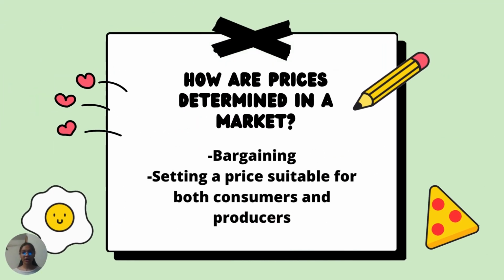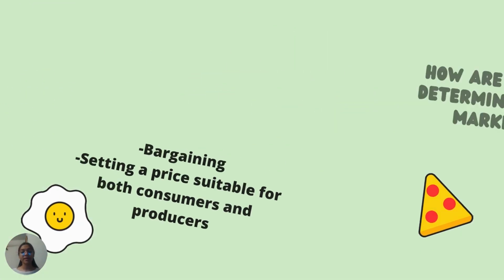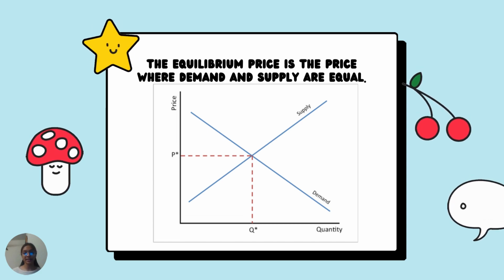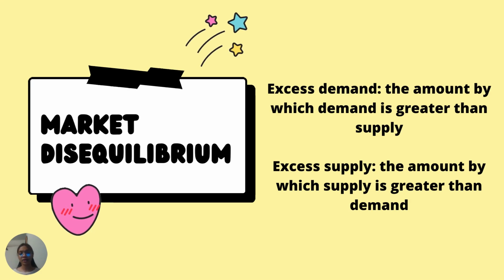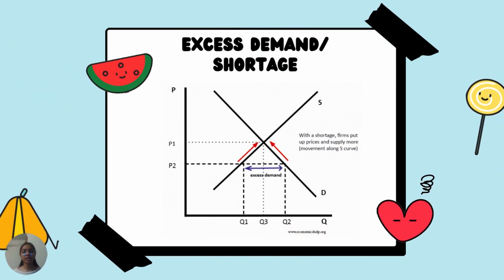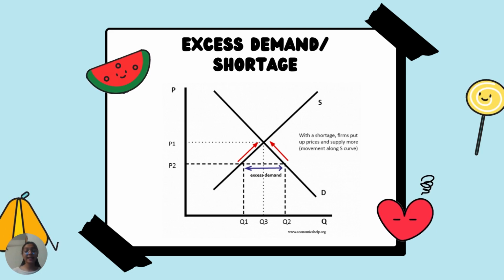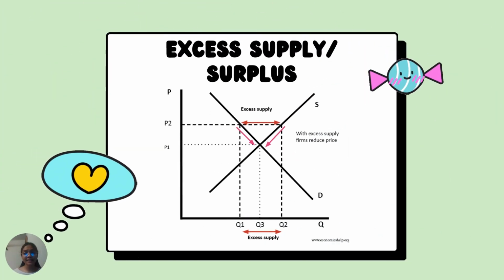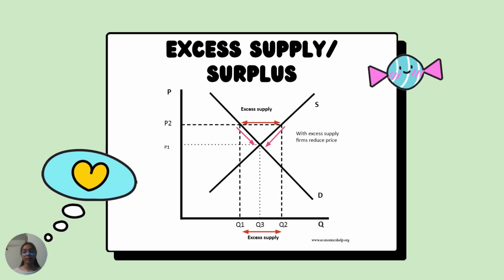Price Equilibrium | Lesson#1 | O level Economics | A lesson a day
What’s up, good people? Navila Zaman presents before you some of the most important topics below to make the chapter "Price Equilibrium." of O level Economics easier for you:
-How are prices determined?
-Market Equilibrium price
-Market Disequilibrium in the form of shortage and surplus
-How can we return back to equilibrium?
Please comment down if you have any queries. This video will make the chapter a lot more interesting.